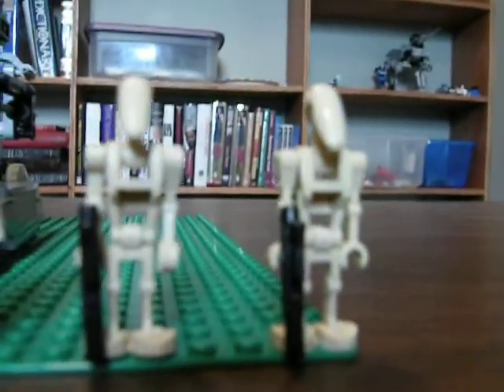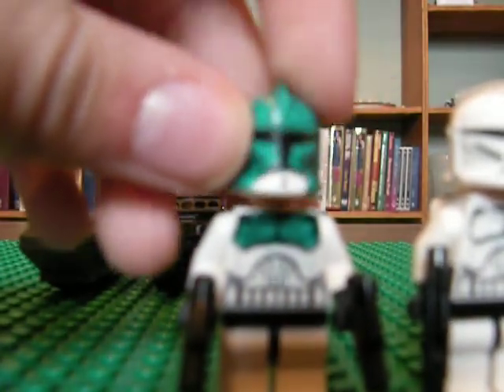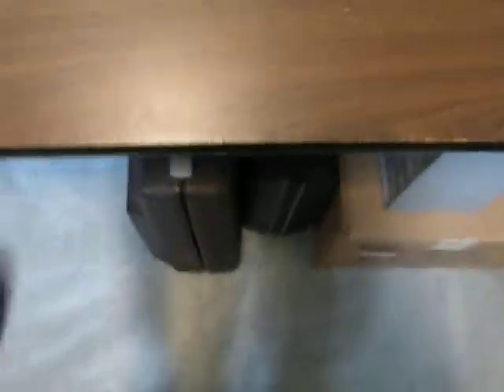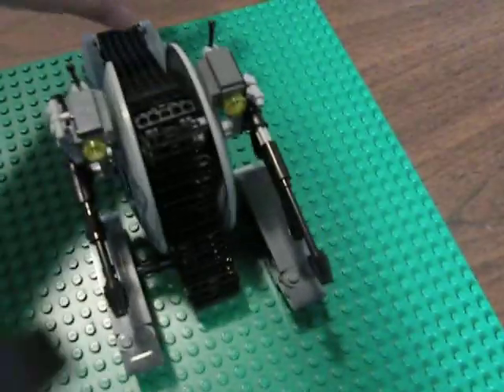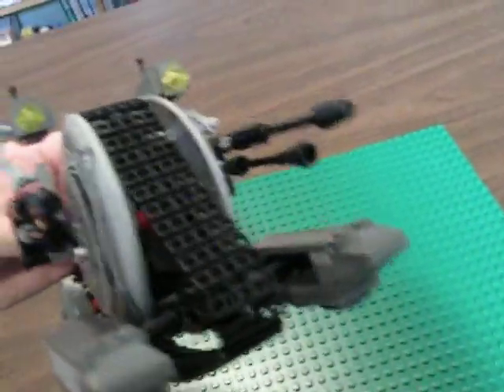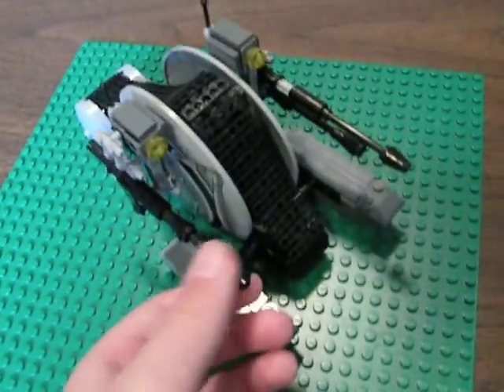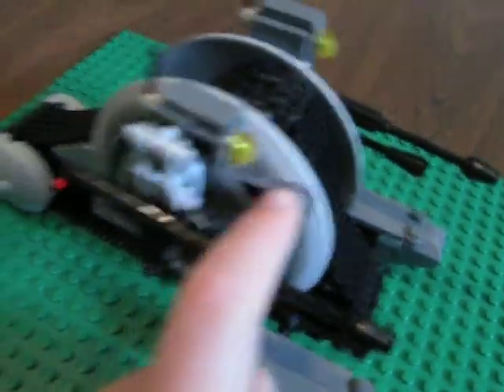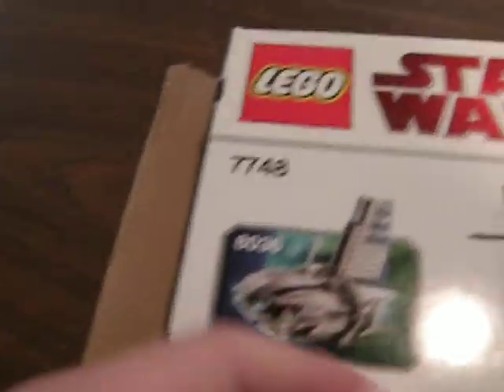review on the lego star wars corporate alliance tank droid